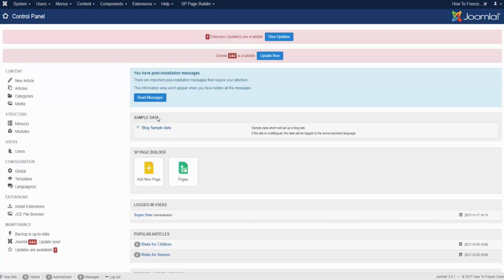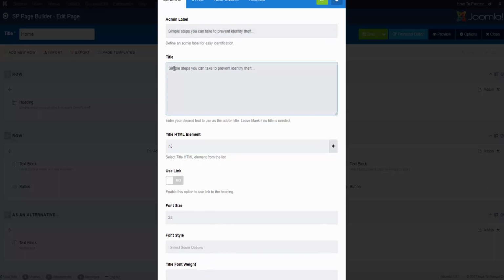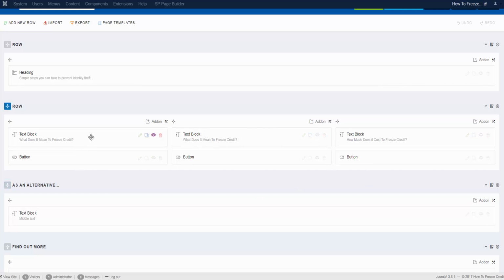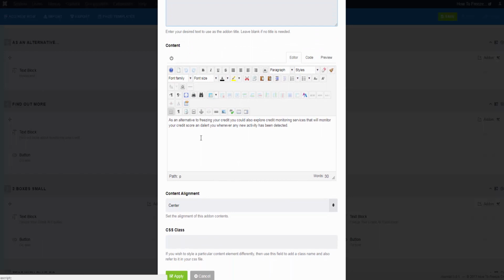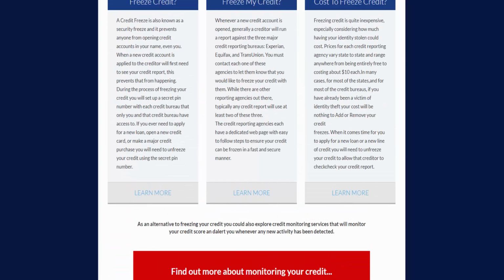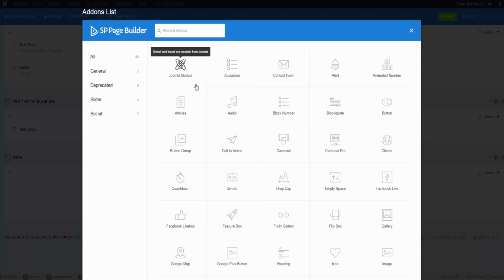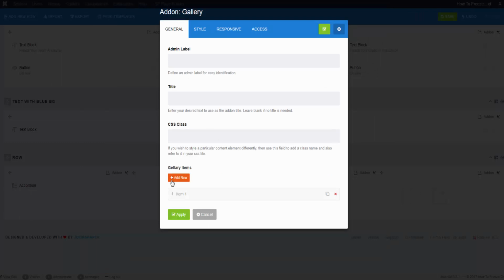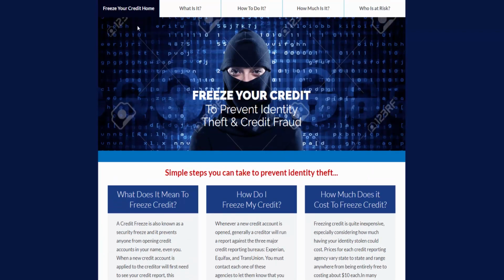Pagebuilder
Using Pagebuilder makes site editing easier!